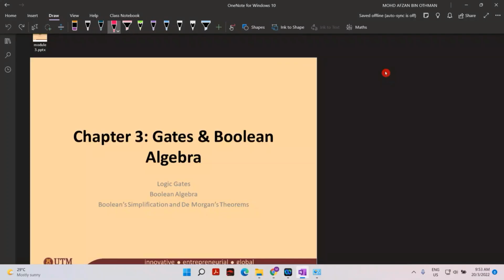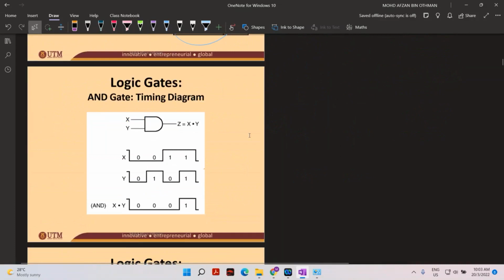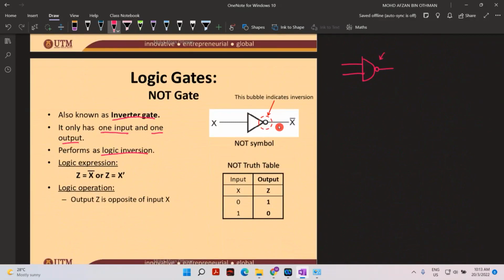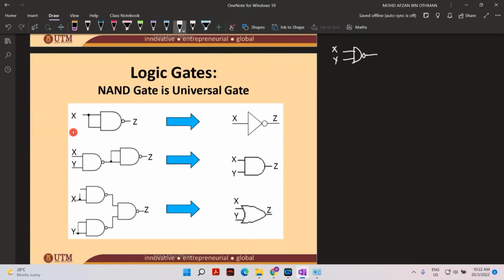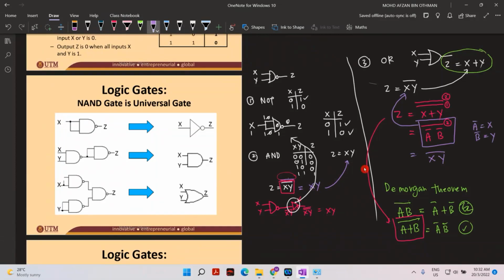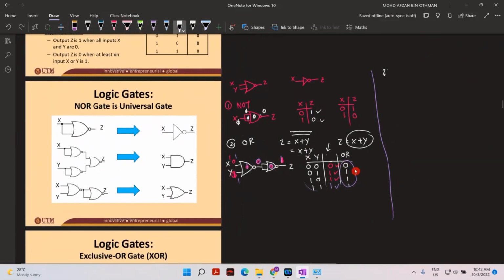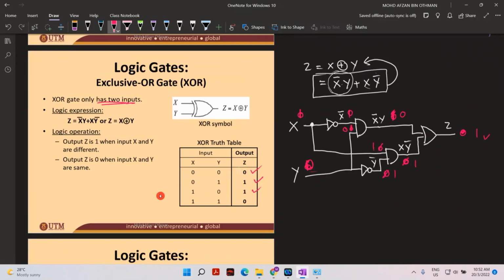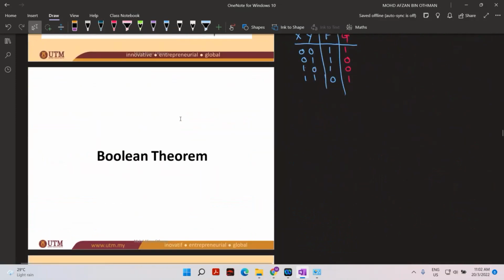SEEU1212 Digital Logic SPACEKL Module 3 (Part A)